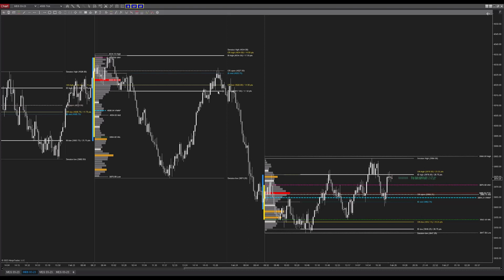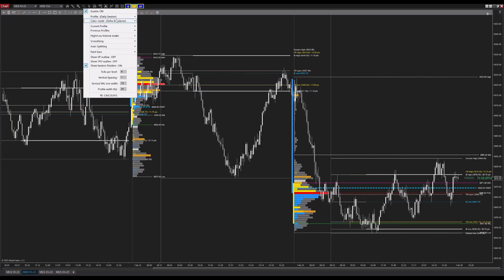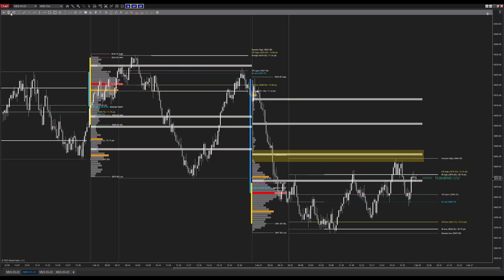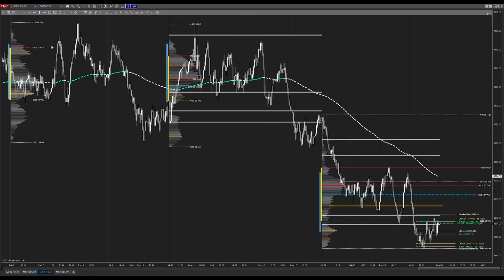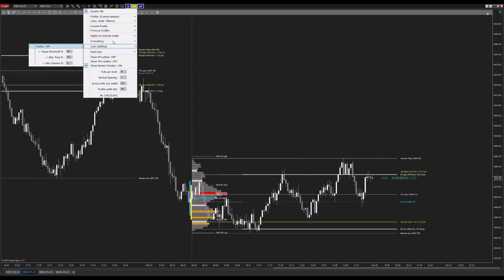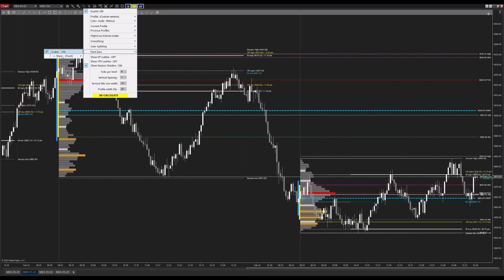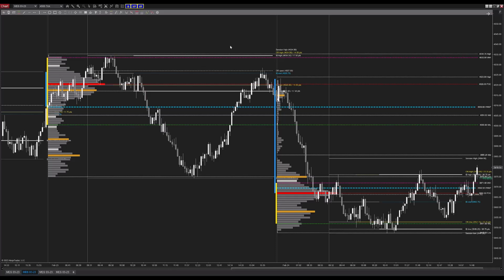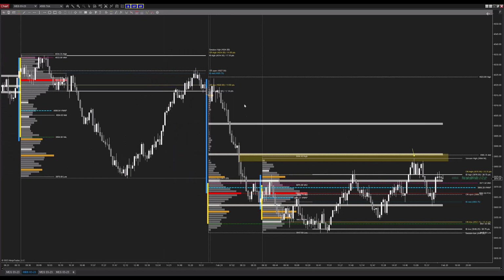TradeDevils Volume Profile for Ninjatrader: Final Release full of many Enhancements & New Features.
👉 Join the TradeDevils-Indicators Discord. Now Free for all.

Hypothetical performance results have many inherent limitations, some of which are described below. No representation is being made that any account will or is likely to achieve profits or losses similar to those shown; in fact, there are frequently sharp differences between hypothetical performance results and the actual results subsequently achieved by any particular trading program. One of the limitations of hypothetical performance results is that they are generally prepared with the benefit of hindsight. In addition, hypothetical trading does not involve financial risk, and no hypothetical trading record can completely account for the impact of financial risk of actual trading. for example, the ability to withstand losses or to adhere to a particular trading program in spite of trading losses are material points which can also adversely affect actual trading results. There are numerous other factors related to the markets in general or to the implementation of any specific trading program which cannot be fully accounted for in the preparation of hypothetical performance results and all which can adversely affect trading results.Futures, Forex, and Cryptocurrency trading contains substantial risk and is not for every investor. An investor could potentially lose all or more than the initial investment. Risk capital is money that can be lost without jeopardizing one’s financial security or lifestyle. Only risk capital should be used for trading and only those with sufficient risk capital should consider trading. Past performance is not necessarily indicative of future results.